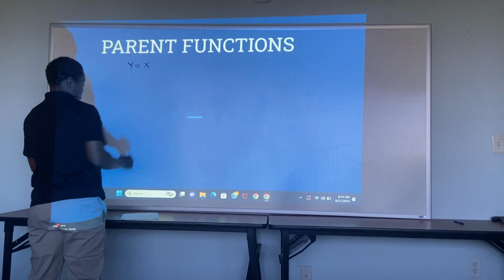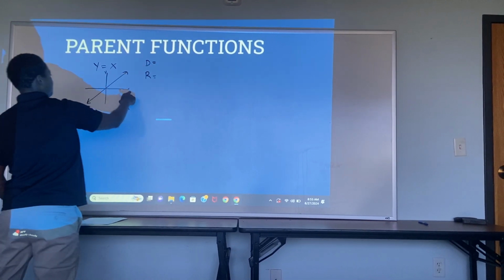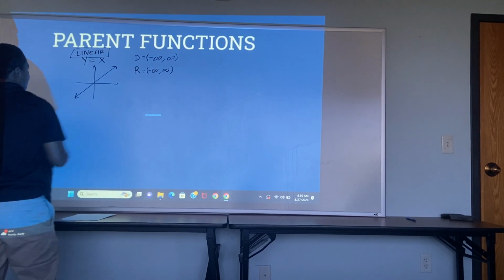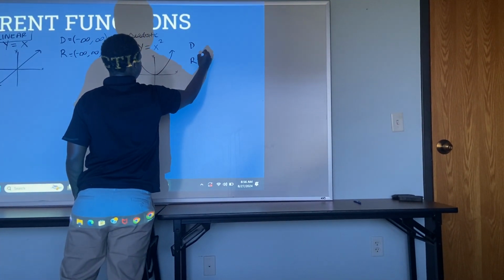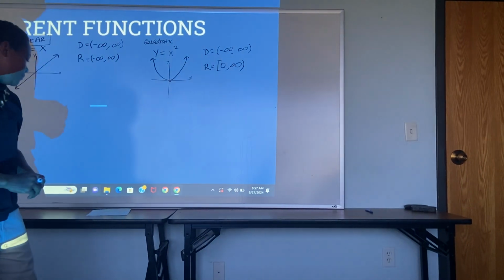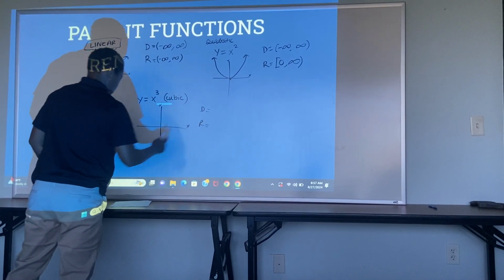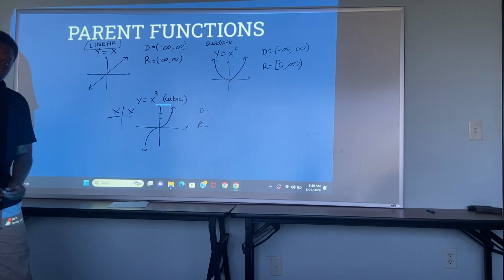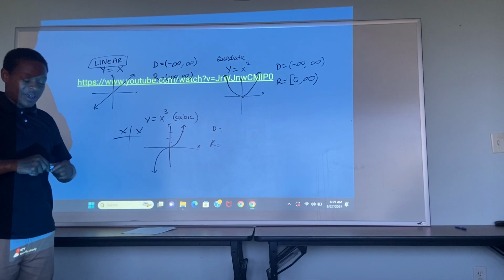Precalculus ( week1 )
Coach Dee - Precalculus 12th